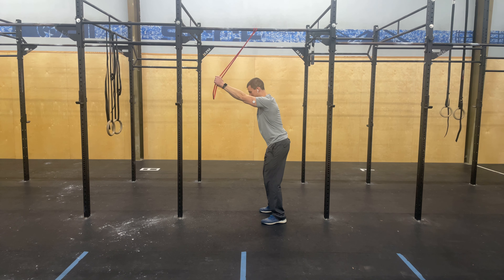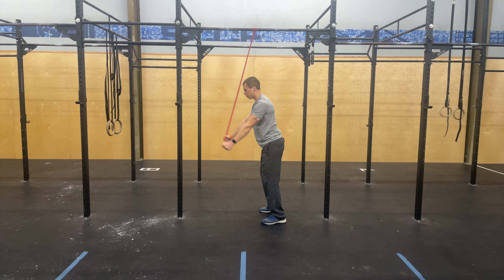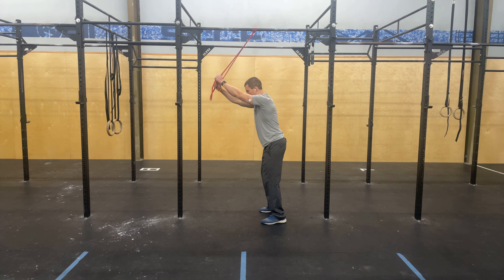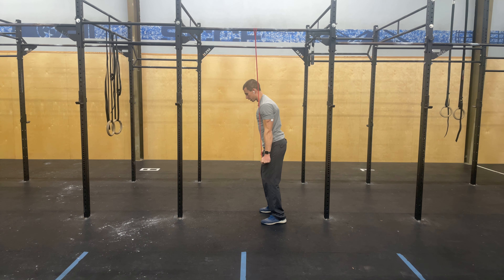Banded Lat Pulldown